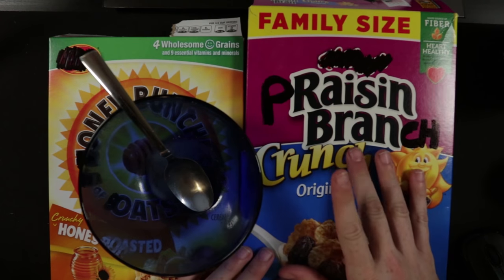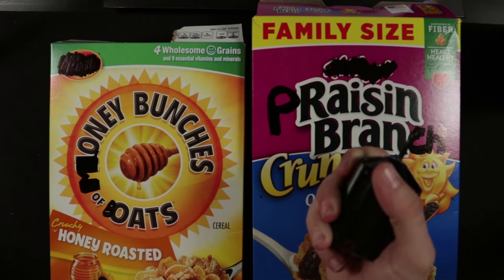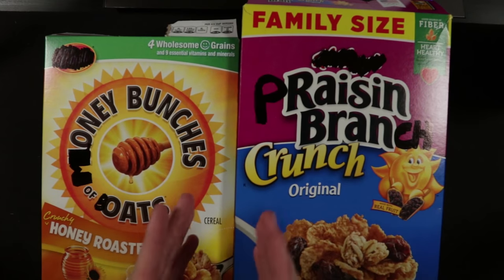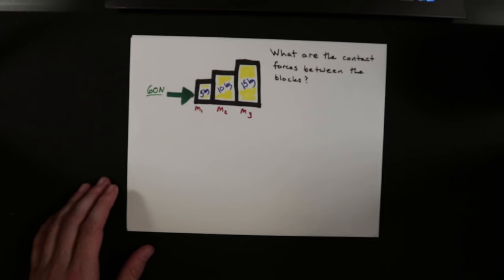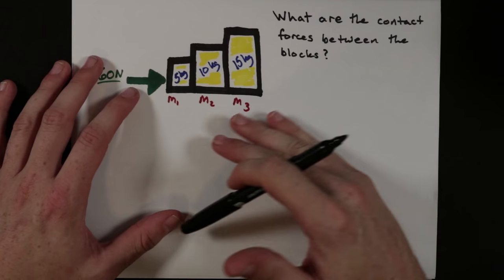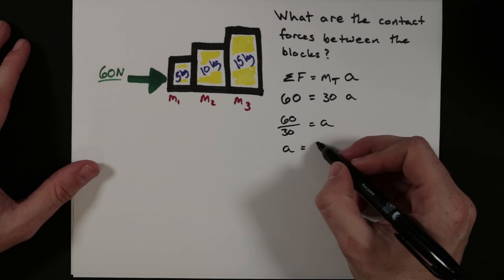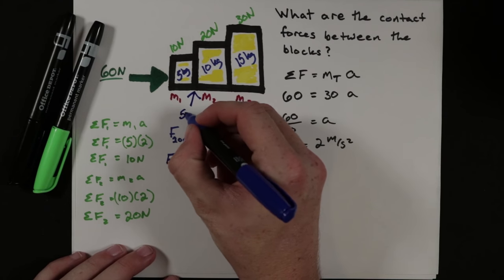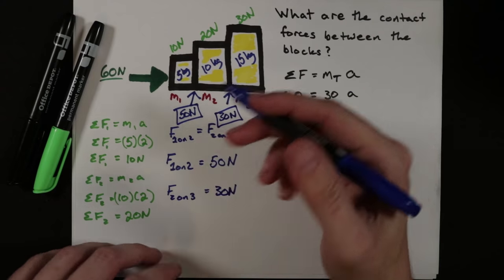How Cereal Can Teach You Contact Forces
You ever been eating cereal and thought about the contact forces between the two boxes you just devoured? Well, it looks like we have something in common. Here you will learn how to calculate the contact forces between multiple objects when they are pushed together.